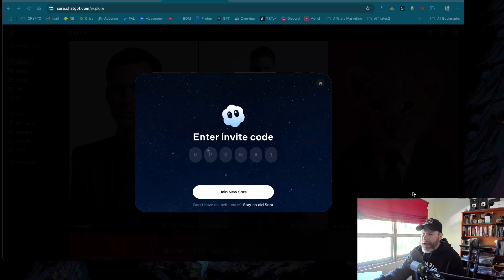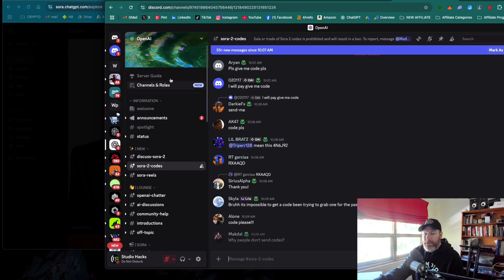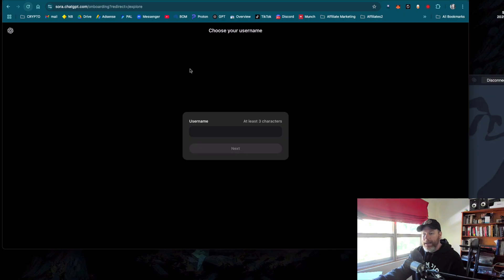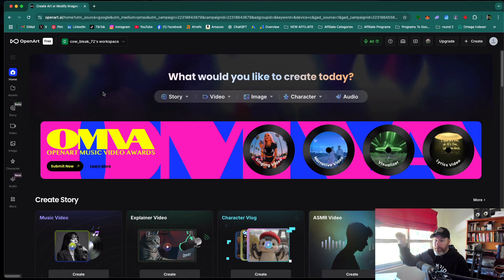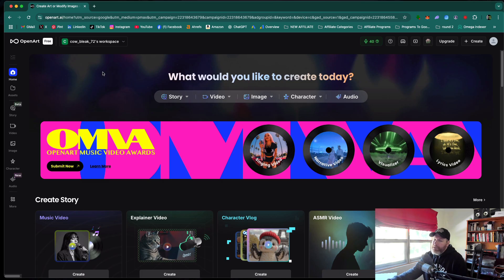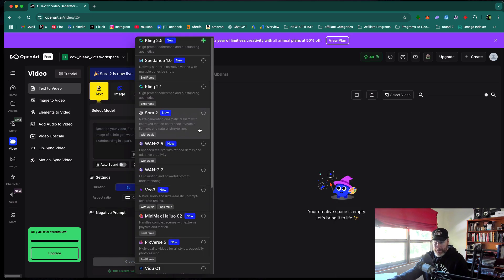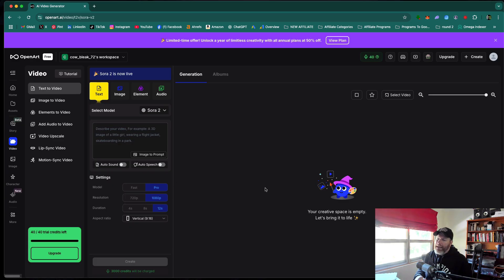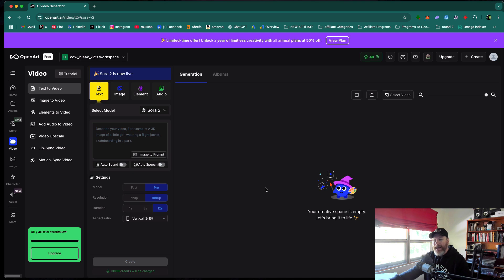Sora 2 Access (How to get in even without an invite code)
You can now use Sora 2 directly through OpenArt AI, no invite codes required. This version also generates videos without any watermark. In this video, I’ll also show you how to access Sora 2 the official way—via the website or app—and explain where to find invite codes through the OpenAI Discord server.